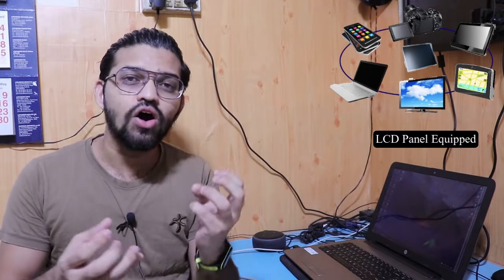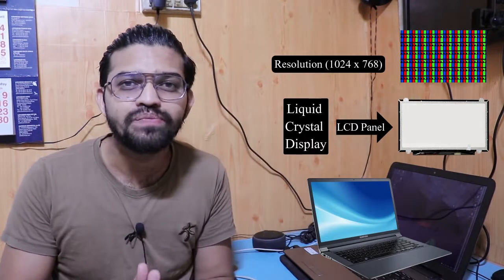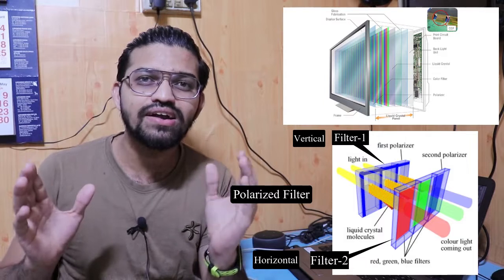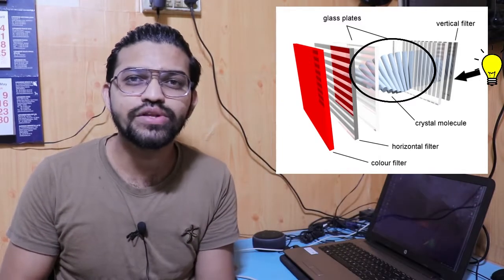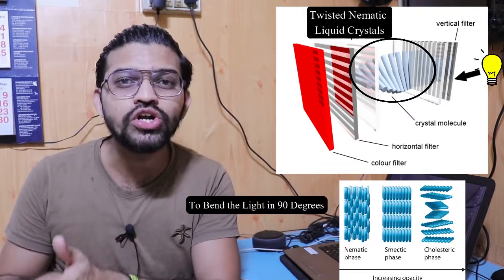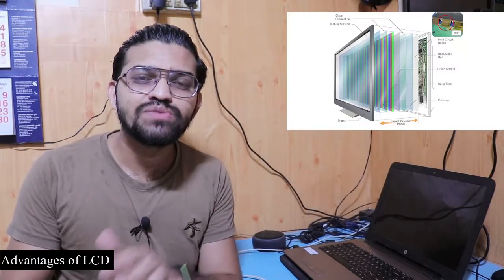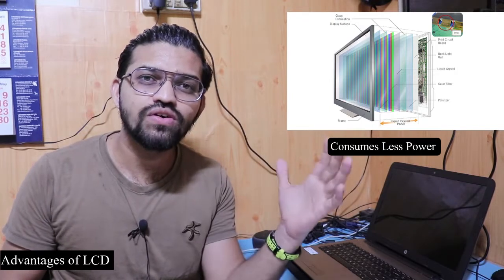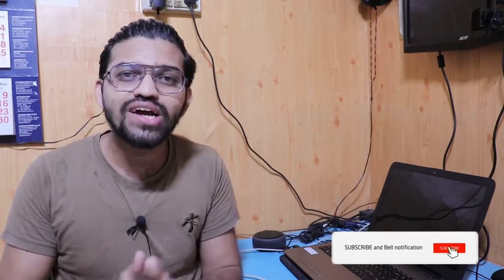How LCD display works??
In this video we will learn About the Working of LCD Panel.

Points Covered,

1. Working of LCD PANEL (Liquid Crystal Display)
2. Different Parts of LCD
3. Advantages of LCD
4. Disadvantages of LCD

1.Production Engineering
2.Automobile Engineering
3.Piping Engineering
4.Autocad / Design Engineering
5.ISO 2015
6.Engineering Assignments.

How LCD Works
Liquid Crystal Display